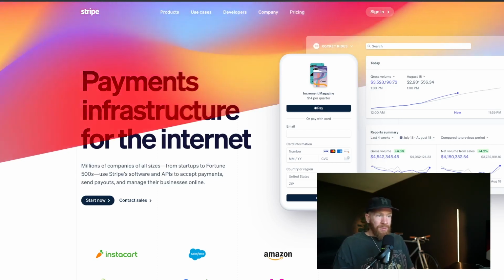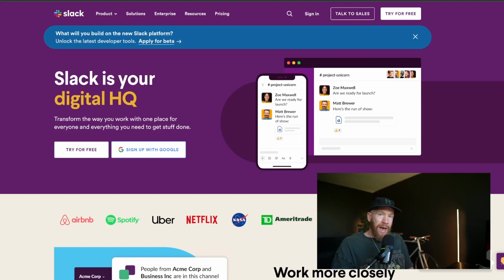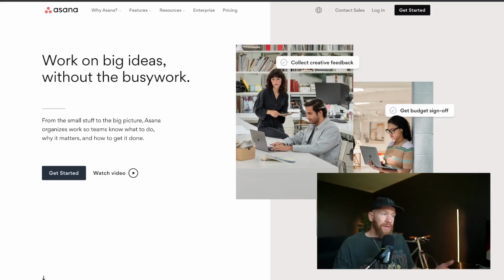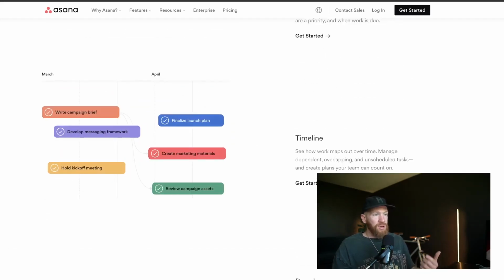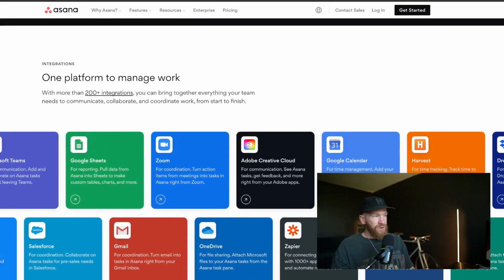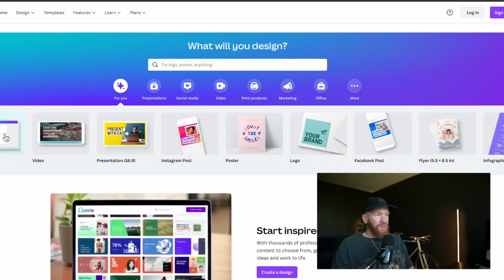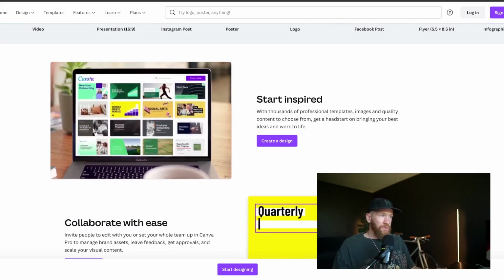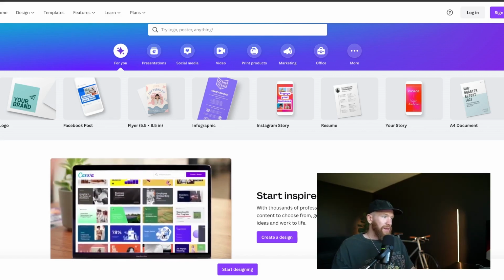Top 5 MUST HAVE Apps for SMMA and Building an Online Business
In this episode, David reveals the top 5 applications we use to run our SMMA or Social Media Marketing Agency. These have been critical for our growth as an agency. If you're looking to get more clients, grow your team, scale more revenue then watch this all the way to the end!